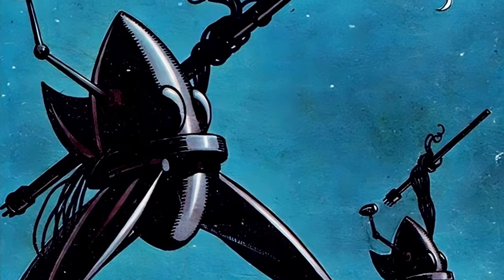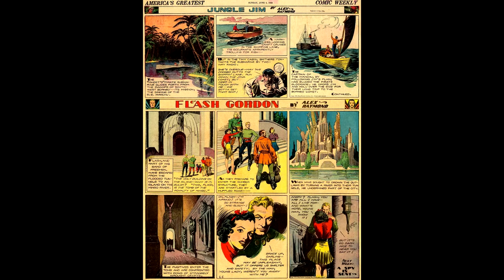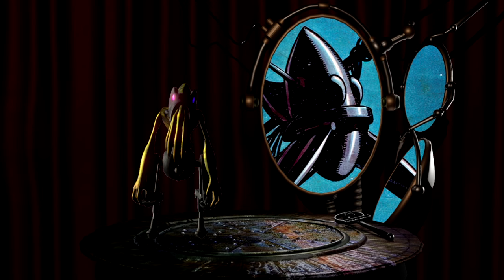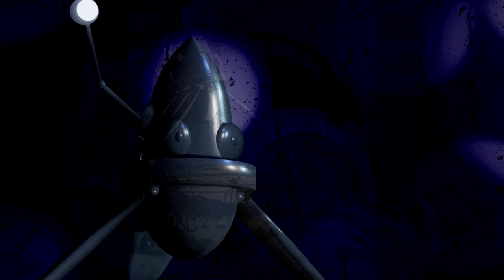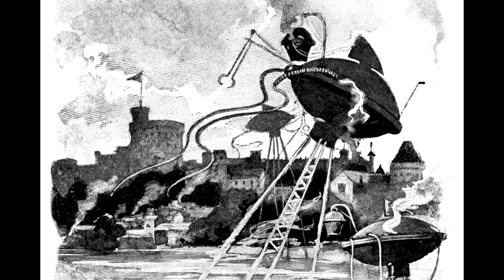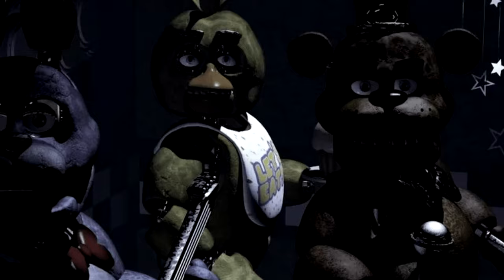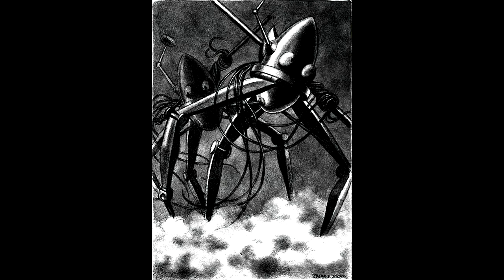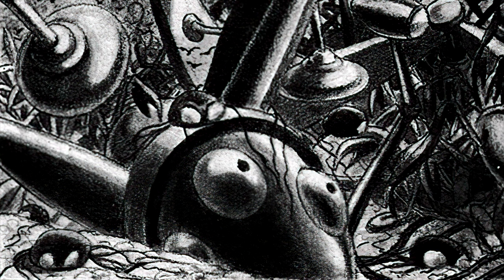War of the Worlds Explained: Tintin Tripods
War of the Worlds Explained: Tintin Tripods is a video by pupbenny about the Tripods that appeared in Tintin Magazine in 1946. These were illustrated by Blake and Mortimer comic creator Edgar Jacobs, also known as E. P. Jacobs. This video also contains analysis of this collection of War of the Worlds artwork by The Adventures of Tintin creator Hergé himself. EP Jacobs and Herge were good friends and worked together on the magazine which featured in multiple issues of the comic book, with these Tripods appearing on the cover of Tintin Magazine No 2.

H.G. Wells The War Of The Worlds is a story by British author Herbert George Wells in which alien visitors from Mars arrive in space capsules first in Horsell Common near Woking in Surrey. This is at first thought to be a meteorite by the English men that discover this cylinder with the astronomer Ogilvy exclaiming that the chances of anything coming from Mars are a million to one. However, as the Narrator explains, Martian creatures soon make themselves present before using a Heat Ray to disintegrate some of the English people. They soon begin using massive Tripod Fighting Machines and using weapons such as the heat-ray as well as the black smoke begin to lay waste to the British army, leaving people such as the Artilleryman and the protagonist separated from everyone including his wife, and with the defeat of the ironclad torpedo ram HMS Thunder Child the Royal Navy as well succeeding in defeating the biggest Empire in human history, The British Empire at the height of it's power in the Victorian age in which H G Wells wrote the novel. The Martians very quickly establish a dominion over man as they spread their Red Weed across the Earth reaching the capital city of Britain London the Fighting-Machines cause great devastation. Other methods of transport the martian invaders use include the Handling-Machines as well as the Flying-Machines.

On paper there have been many illustrated editions of the story, the first of which were done by Warwick Goble in the original serial version. Relatively soon after, Alvim Correa drew his illustrations. Henrique Alvim Corrêa was a Brazilian artist who traveled to London in 1902 to present H. G. Wells with drawings that he'd done for the story of The War Of The Worlds and there have since been many been many illustration versions by artists such has Edward Gorey and Lou Cameron. There have also been audio adaptations of HG Wells War Of The Worlds, including the infamous 1938 Orson Welles War of the Worlds radio broadcast and the iconic 1978 album Jeff Wayne's Musical Version Of The War Of The Worlds. There were likewise many attempts to bring the story to the big screen as well, including by icons such as Alfred Hitchcock and Ray Harryhausen, but it wasn't until The War Of The Worlds 1953 film by George Pal that this was finally accomplished. Later on, there's been Steven Spielberg's 2005 War Of The Worlds starring Tom Cruise and The Great Martian War 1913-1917 documentary style drama set in World War 1. Recently, the BBC made a TV miniseries the BBC British TV series war of the worlds and FOX, Epic and StudioCanal did a TV series starting in 2019 called War Of The Worlds that claims to be adapted from the source material. There has also been several war of the worlds movies recently as well, including 2021 War Of The Worlds, also known as Alien Conquest, which had a sequel called War Of The Worlds Annihilation and this year in 2023 War Of The Worlds The Attack. There have also been many indie games and art with a survival horror war of the worlds 2005 game which will be a multiplayer survival game based on the Tom Cruise War Of The Worlds movie as well as a faithful adaptation of HGWells War Of The World game set in the Victorian era by GelatoDev and TeamGreen with Team Green also making their survival game a multiplayer war of the worlds game as well and there's another announced in 2023 called The War of the Worlds: Siberia. There's also The War Of The Worlds 1913 game which is a worthwhile, fun and nicely stylised adaption of H G Wells The War Of The Worlds.
11:36 29/03/2024 17,204